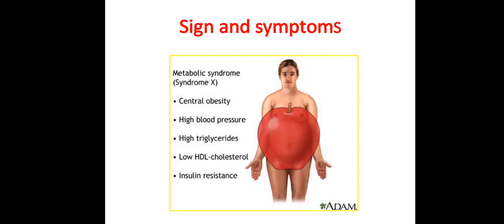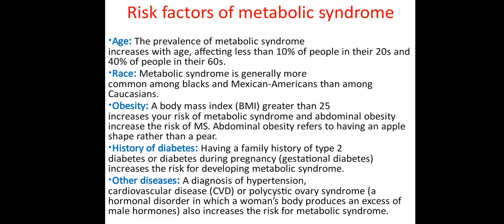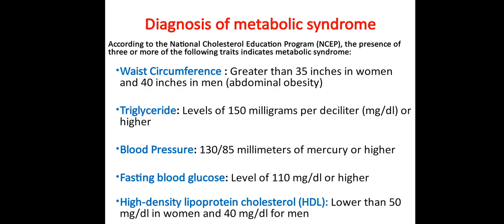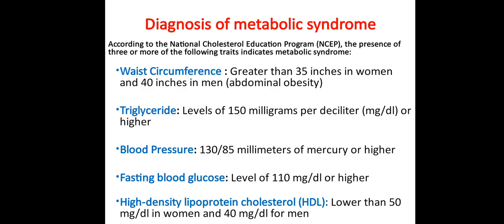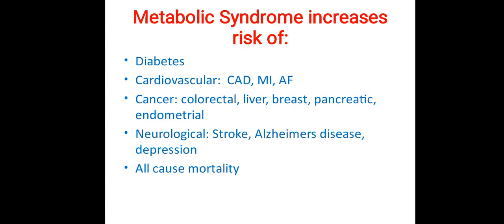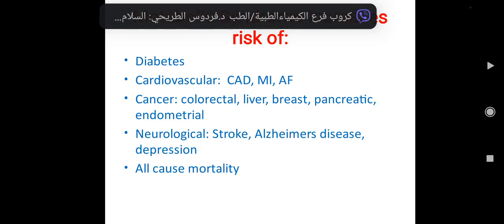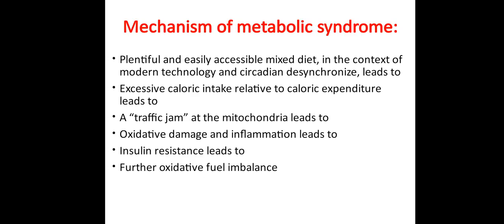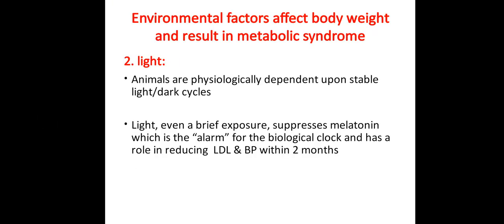Metabolic Syndrome Dr.Haider Abd Jabbar